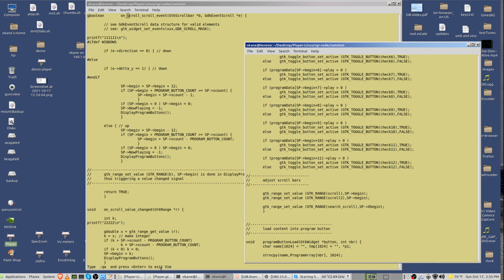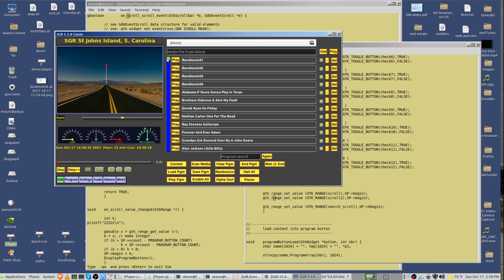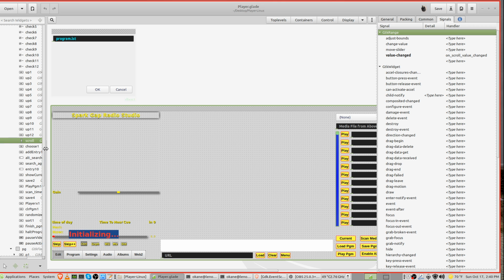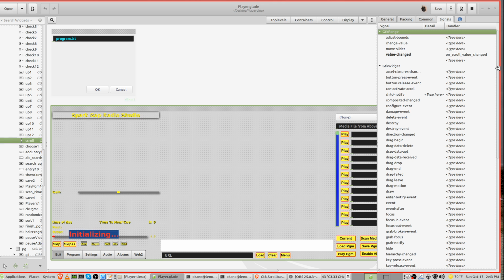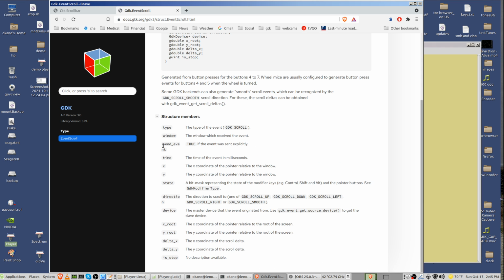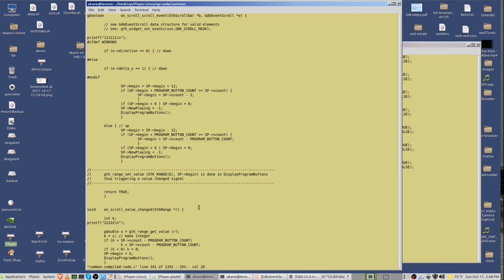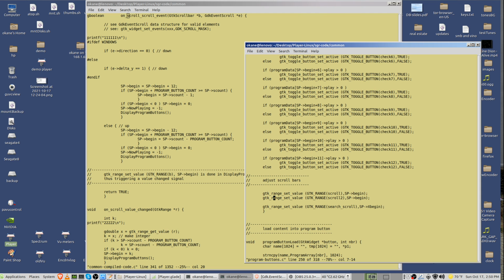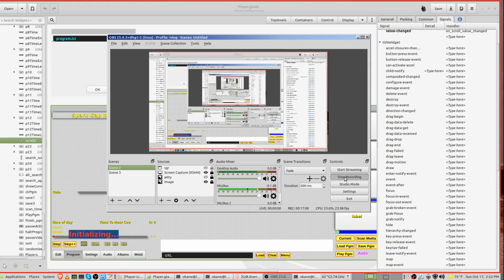15 Tile and Entry Panel Scrolling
Scrolling the tiles and entry panel boxes.

Code used is:

program-buttons.c
common-compiled-code.c

 in the sgr-code/common directory